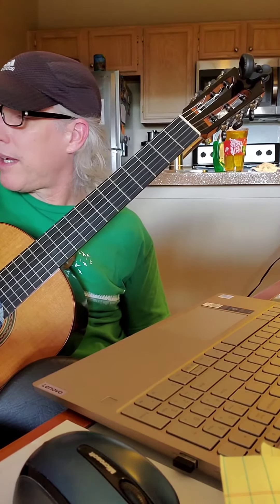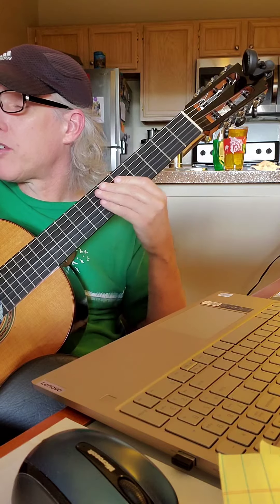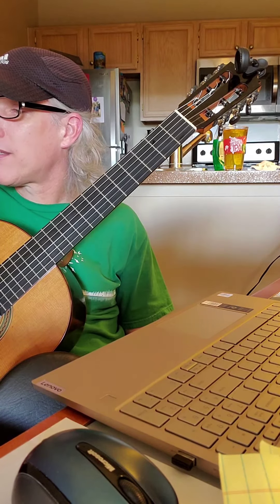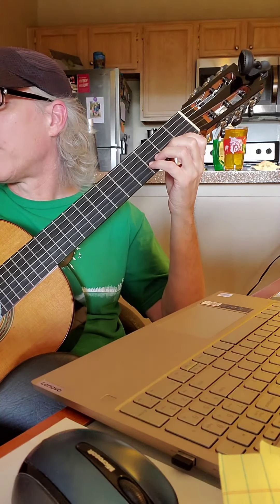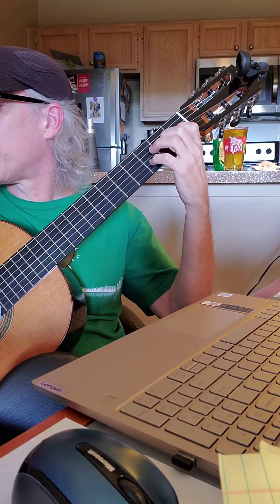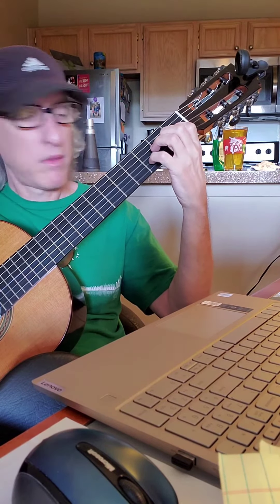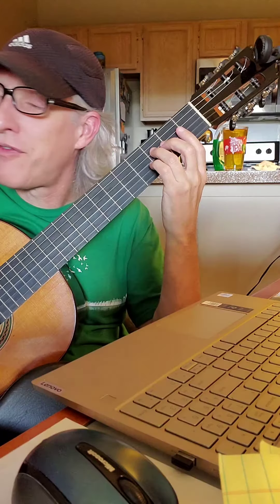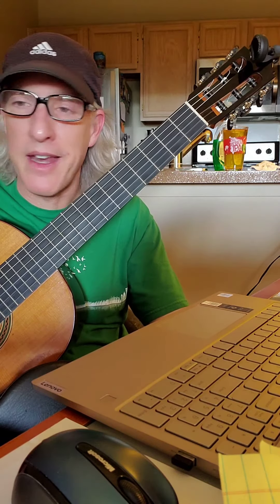Serenade for Guitar, p. 27, FJH book 2